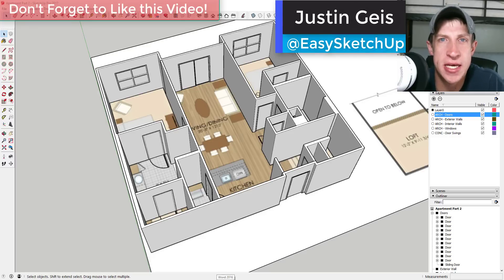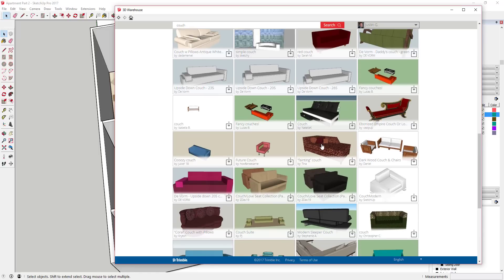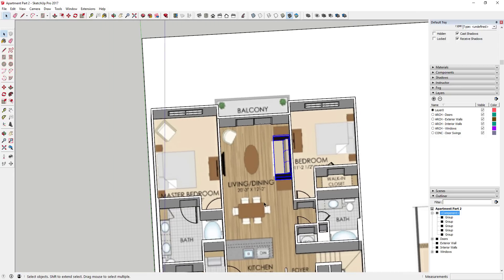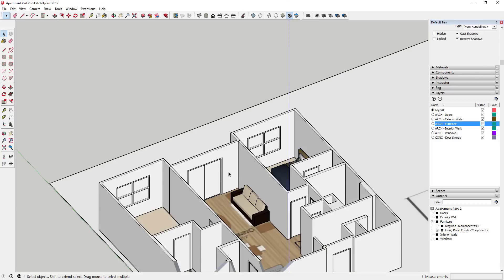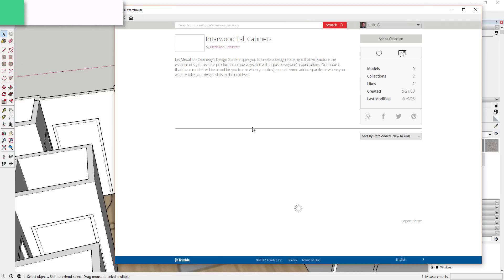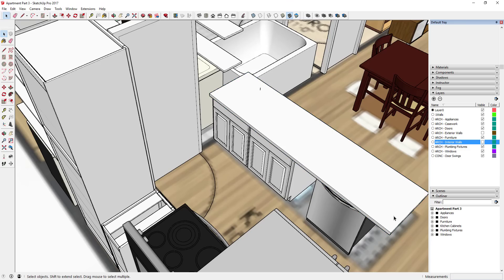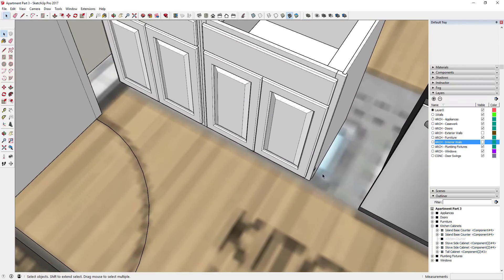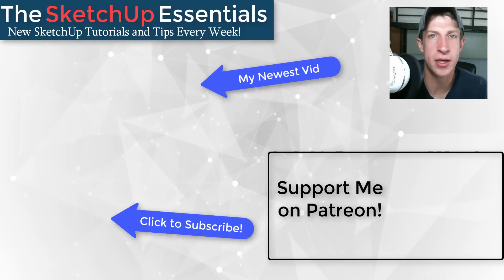SketchUp Interior Design for Layout Part 3 - Adding Furniture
In this video, we add and organize furniture our model from the 3D warehouse for use in Layout to generate floor plans!